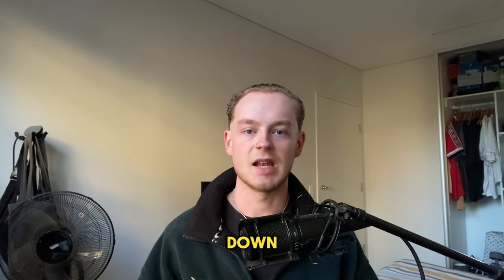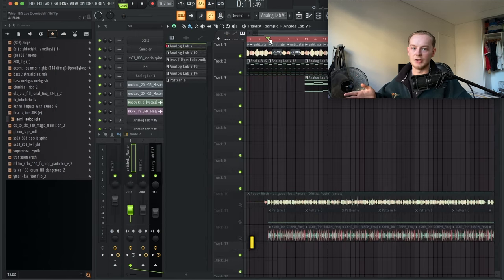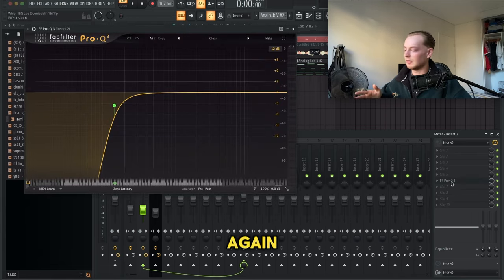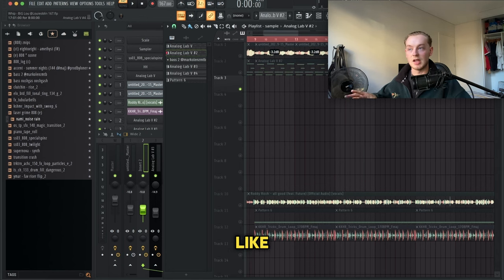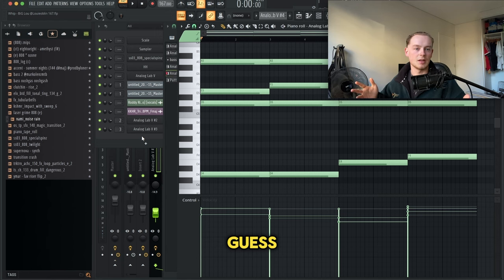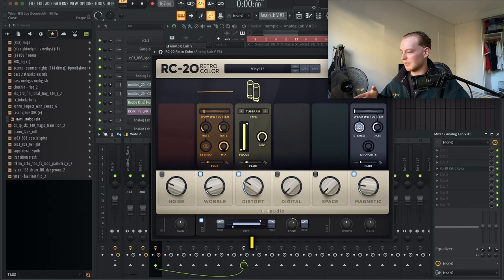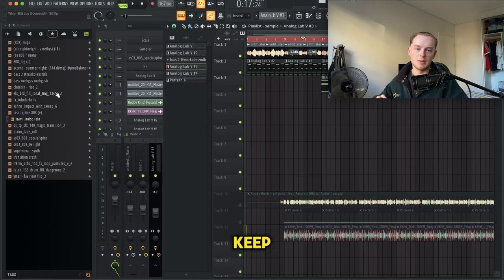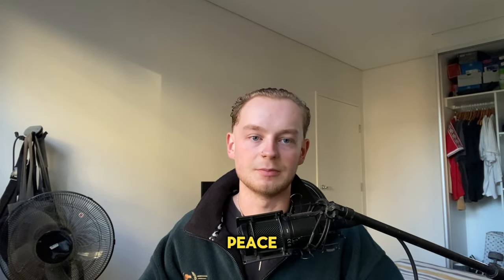How to Make Dark Samples For Future (under 4 minutes)